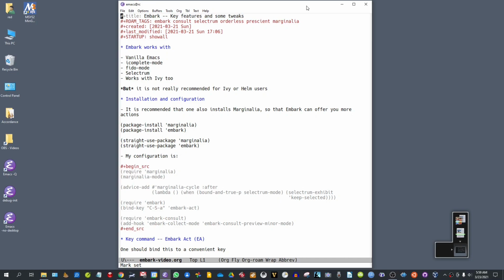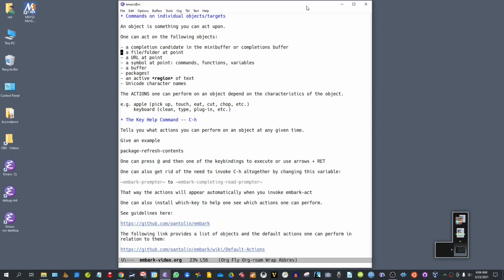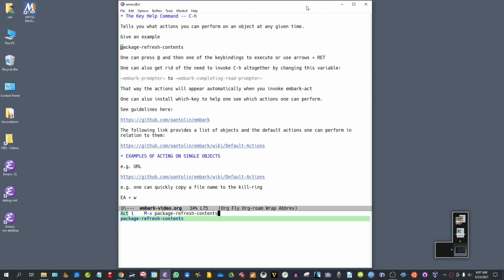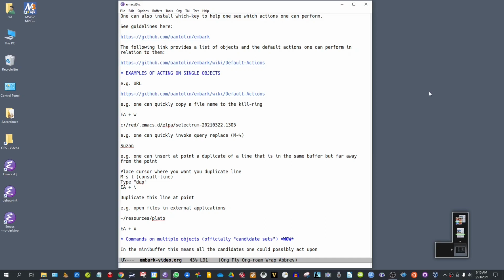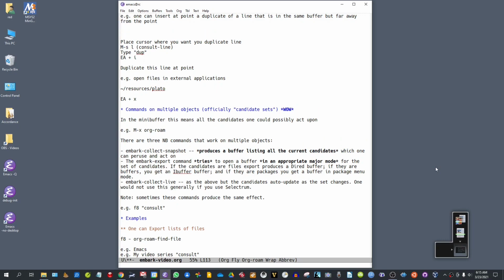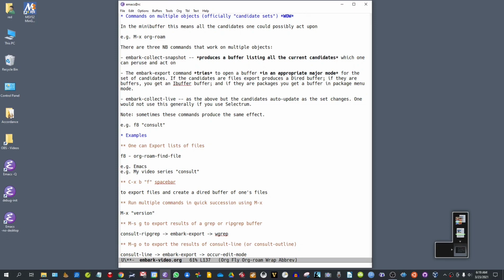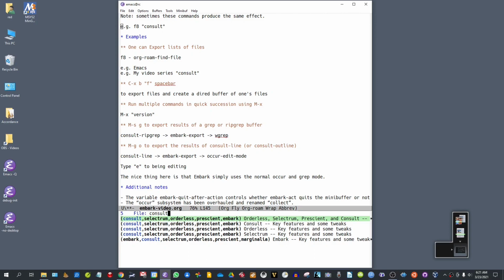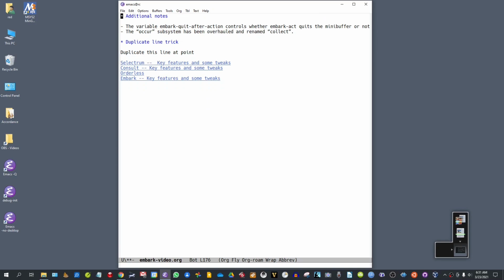Emacs Package Embark: Key Features and Tweaks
In this video I explore Embark, a powerful package that adds contextual actions to objects in Emacs. I demonstrate acting on single targets like URLs, files, and symbols using C-S-a, plus working with multiple candidates through embark-export and embark-collect. I show practical examples like copying filenames, duplicating lines, and creating dired buffers from search results.